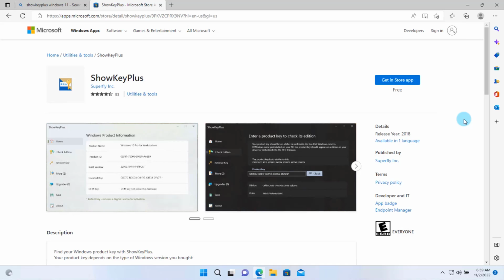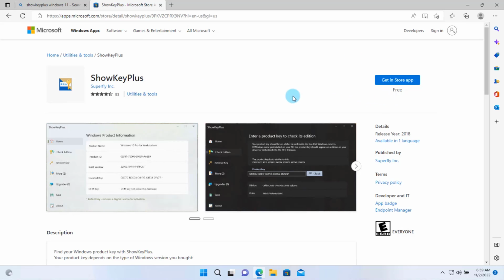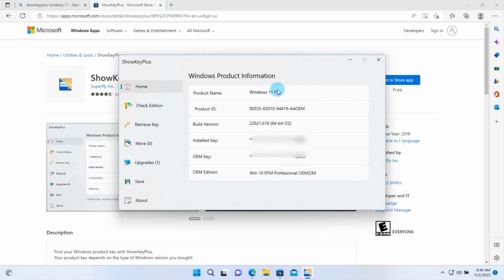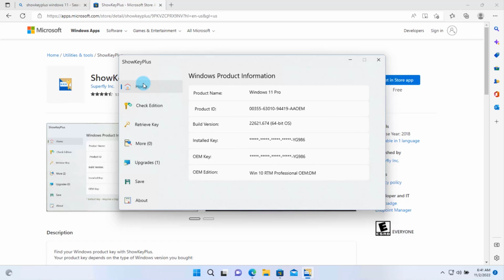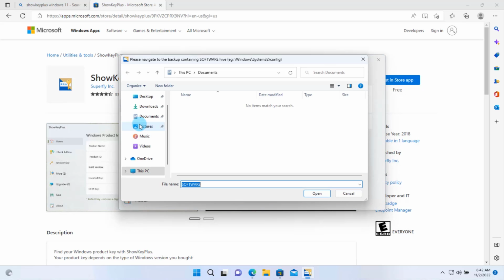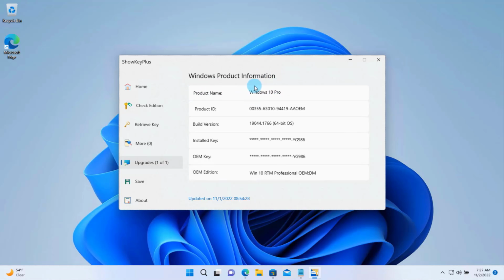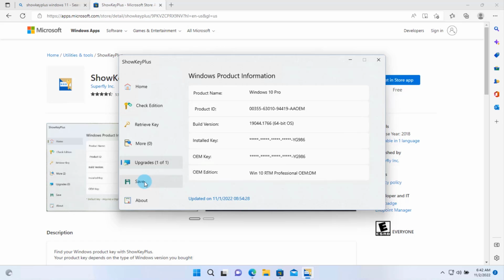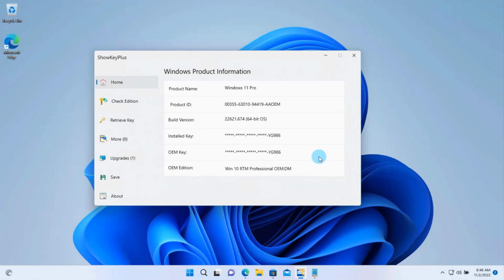How to find and retrieve your windows 10 and 11 product key.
In this video I show you how you can retrieve your windows 10 or 11 product key. You can download a small software call ShowKeyPlus app and install it in your pc and it will retrieve the windows key. With this software it will list information about the product key. You can save this information. This software has many features.